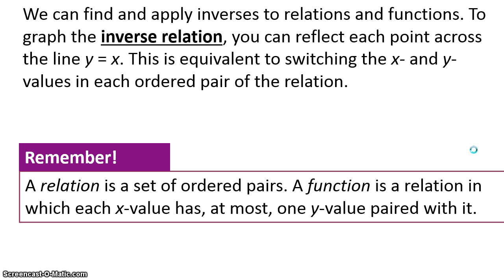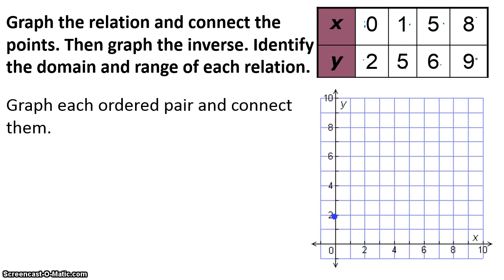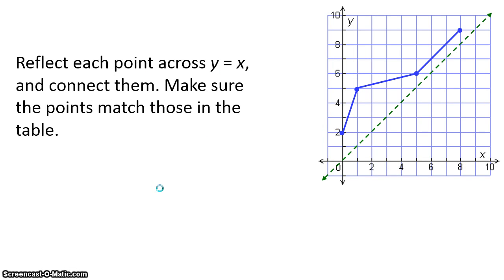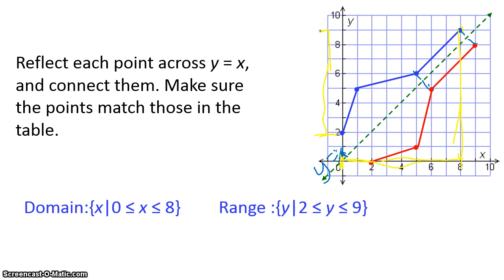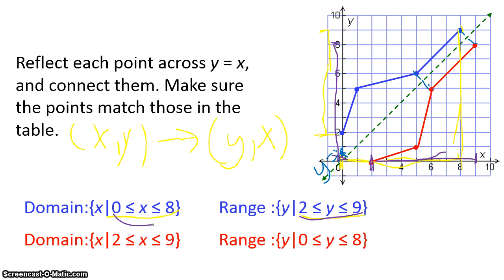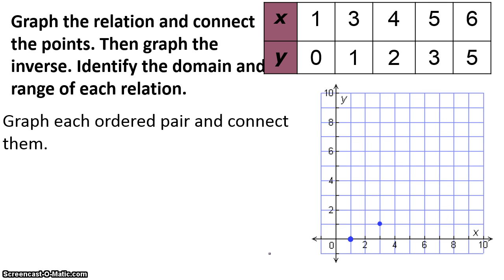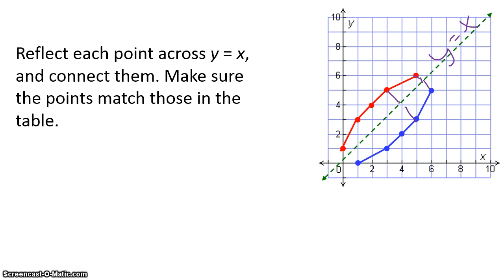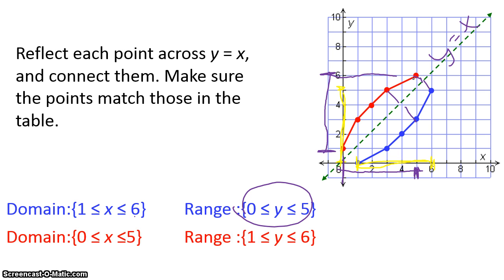Graphing Inverse Relations 2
How to graph inverse relations and functions